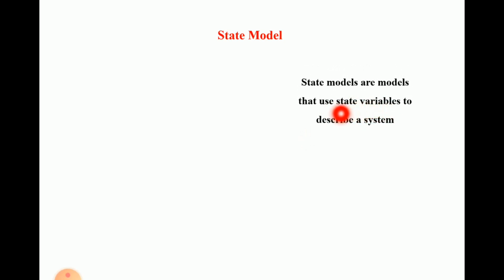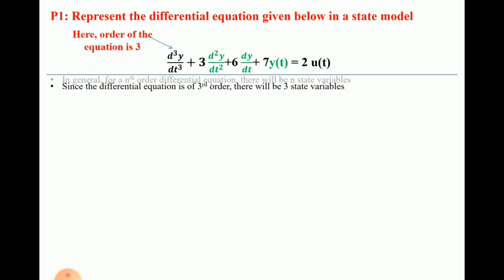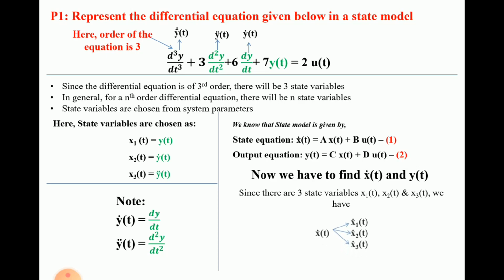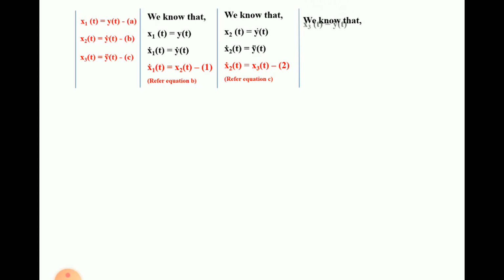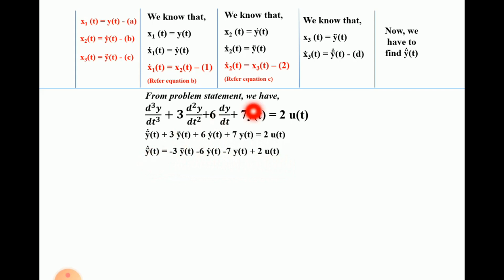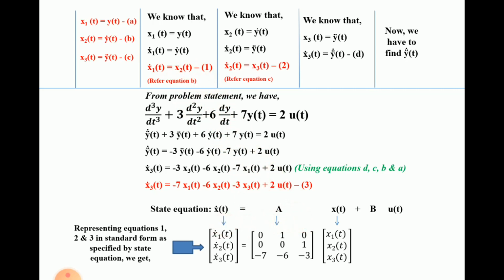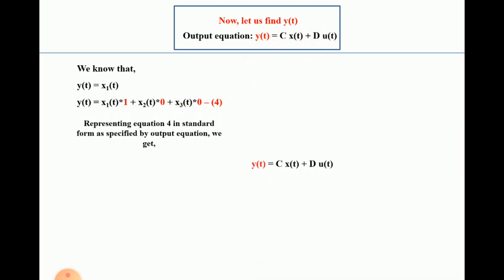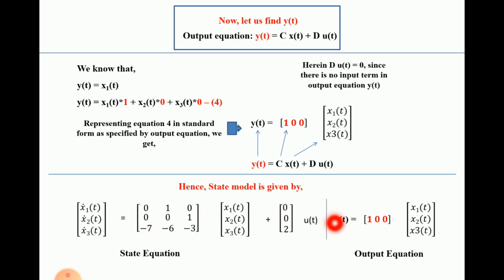State variable analysis in control system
In this video you are going to learn about State variable analysis in control system  .